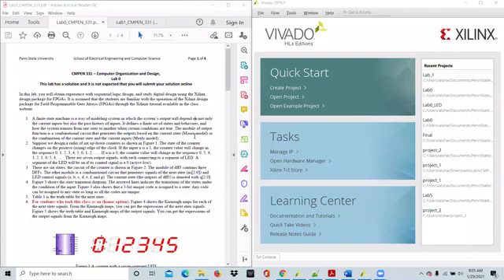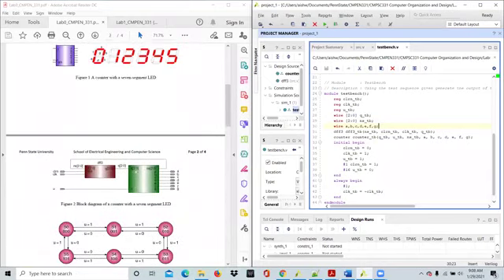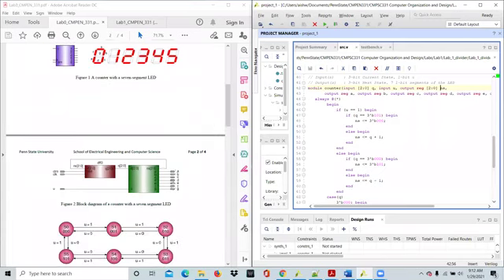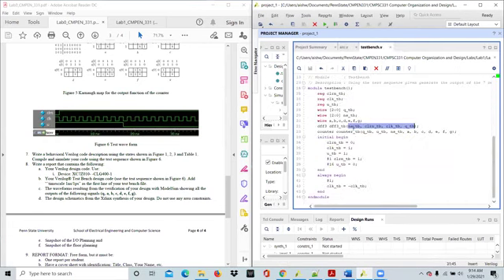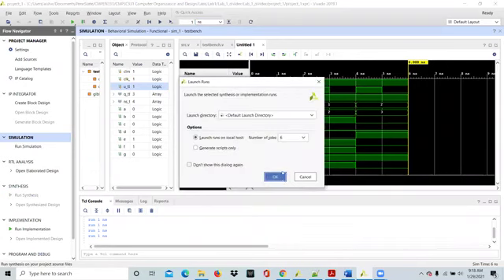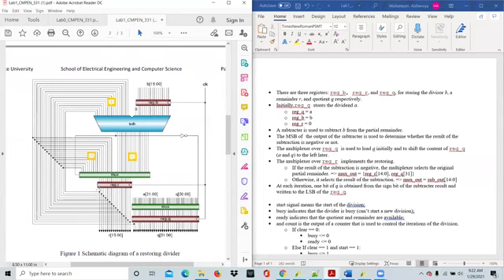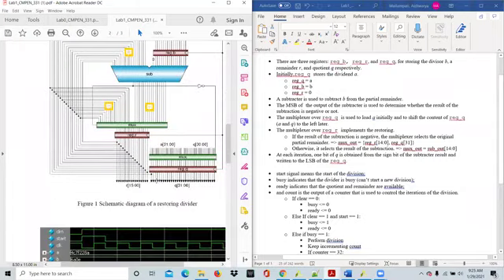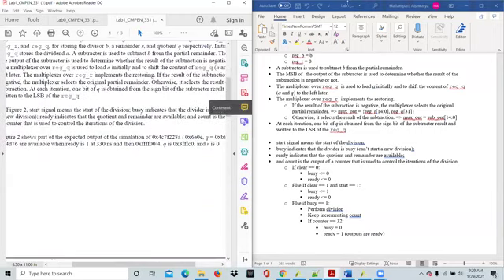CMPEN 331 Another version of Lab0Hints_old_recorded_recitation